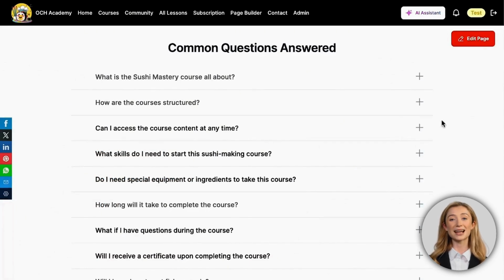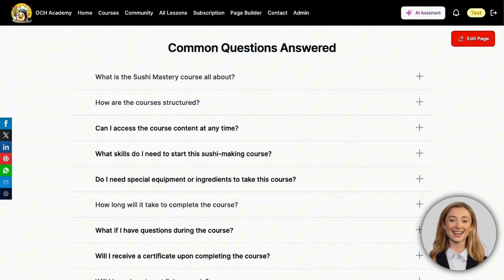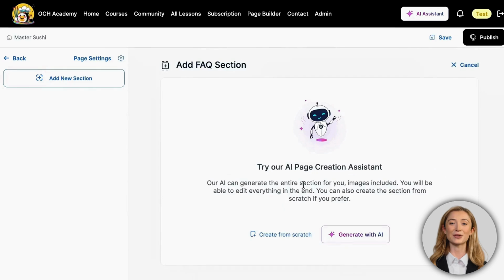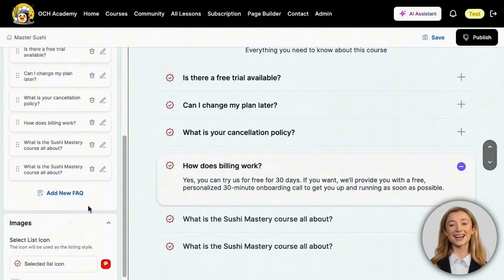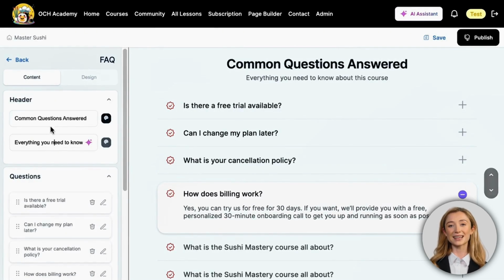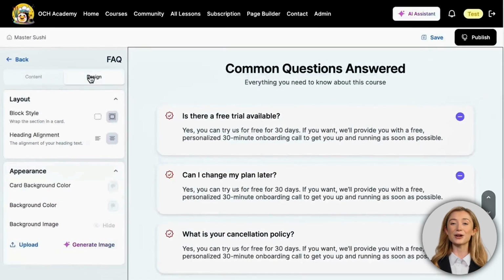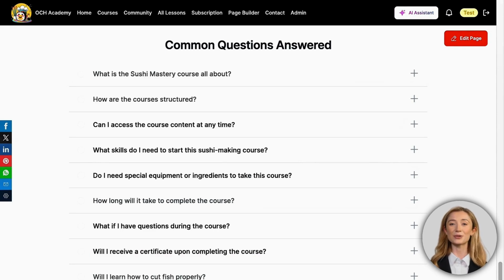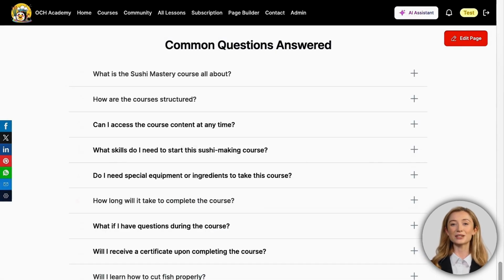How to Use the FAQ Section to Build Trust and Close More Sales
How to Use the FAQ Section to Build Trust and Close More Sales. Want to increase course enrollments and stop losing potential students at the last step?

In this video, I’ll show you how to use the FAQ section strategically to build trust, remove objections, and close more sales.

Think about it, before anyone buys your online course, they have questions:

➤ How long do I get access?

➤ Is this course beginner-friendly?

➤ What if I need a refund?

If you don’t answer these questions upfront, chances are, they’ll hesitate and walk away. That’s where the FAQ section comes in. It clears doubts before they become objections.

And if you’re using the Page Builder, you can either write your own FAQs or let the AI Assistant generate them instantly for your course type.

👉 In this tutorial, I’ll walk you step by step through:

➤ How to add an FAQ section to your course landing page.

➤ The best types of questions to include to build trust.

➤ How to design and customize your FAQ block so it matches your brand.

Pro tips on where to place your FAQ on the page for maximum conversions.

By the end, you’ll know how to create an FAQ section that not only answers questions but also boosts your sales.

If you’re serious about growing your course business, your FAQ section isn’t optional, it’s your silent sales closer.